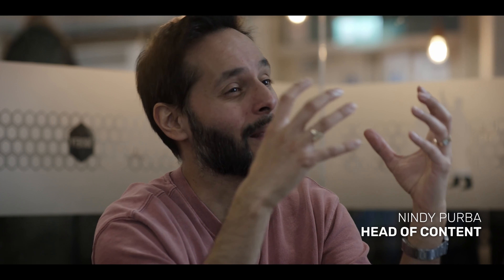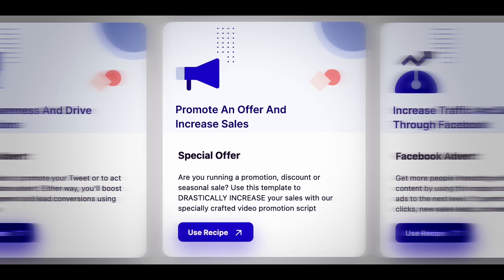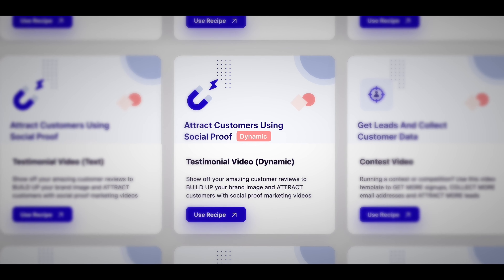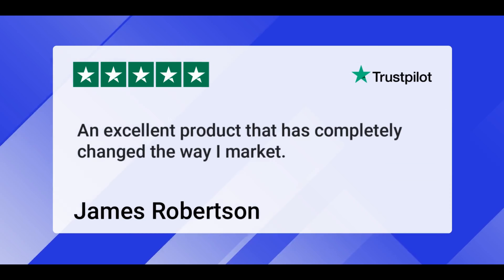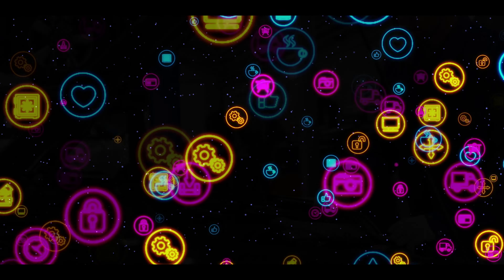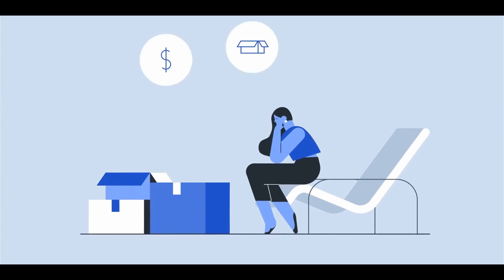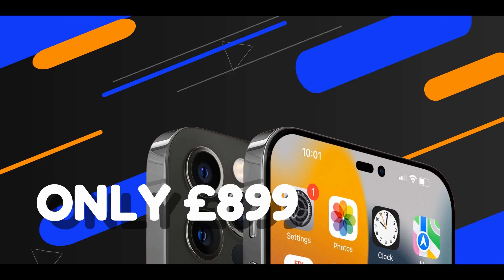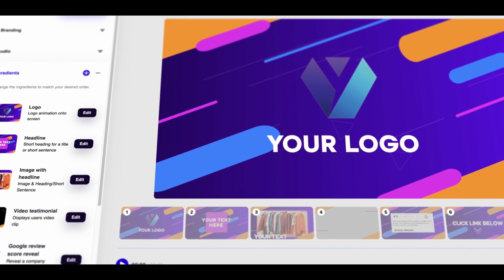The Final Two Essential Video Types for Business Success: Part 2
📹 Complete Your Business Video Strategy with These Key Types! 📹

In this continuation of our video series, Tom Ainscough from Viddyoze reveals the last two critical types of video content every business needs. Discover the importance of social proof and product videos in building trust and showcasing your offerings. Whether you're just starting or looking to enhance your video marketing, these insights are invaluable for any business looking to leverage video content effectively.

🔗 Timestamps:

[00:00] Introduction to Final Two Video Types
[00:40] The Power of Social Proof Videos in Business
[02:06] How to Effectively Create Social Proof Videos
[02:27] The Role of Product Videos in Showcasing Offerings
[03:30] Tips for Creating Engaging Product Videos
[03:47] Recap of All Five Essential Business Video Types

💡 Key Takeaways:

Understand how social proof videos can enhance customer trust.
Learn how to create compelling social proof videos using Viddyoze.
Explore the effectiveness of product videos in explaining complex offerings.
Discover how product videos can differentiate your business in a crowded market.